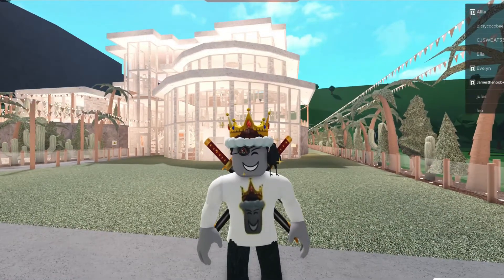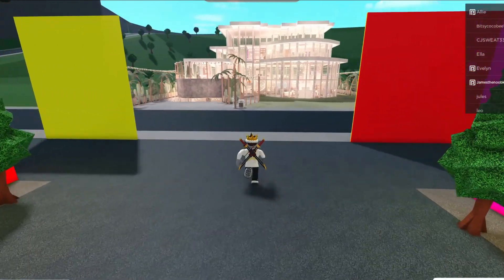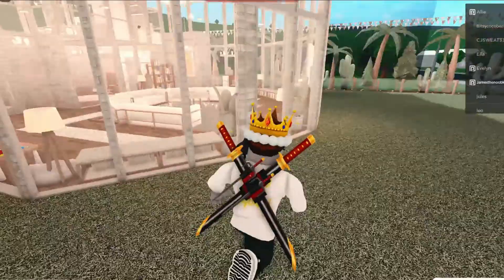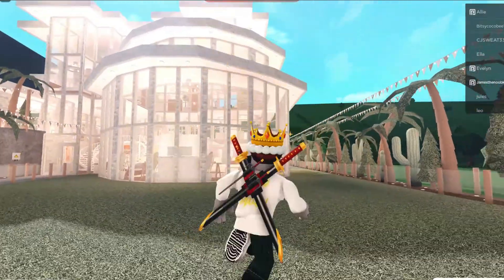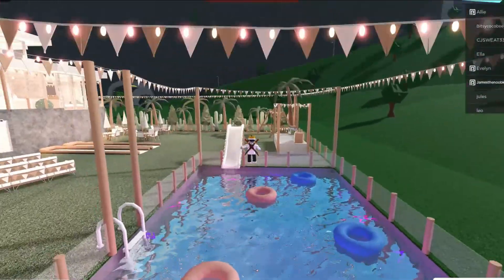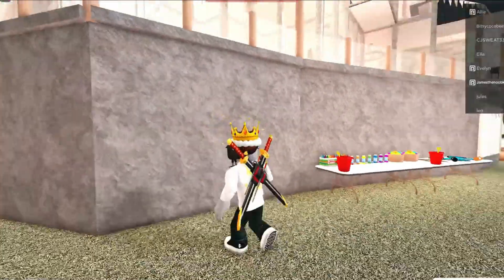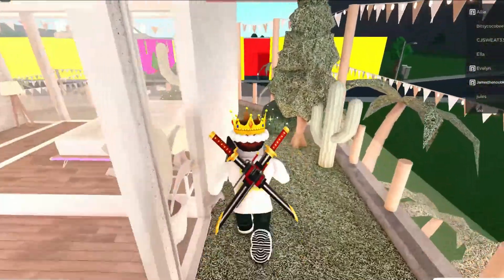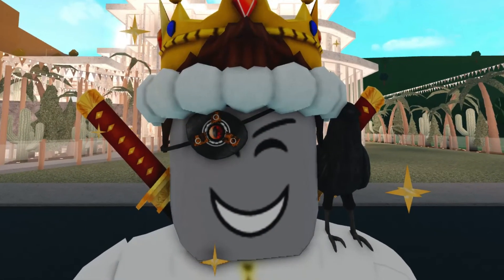BEST MANSION in BLOXBURG? (Roblox)